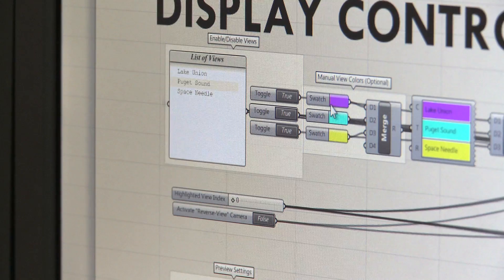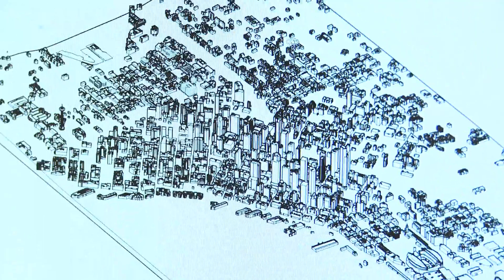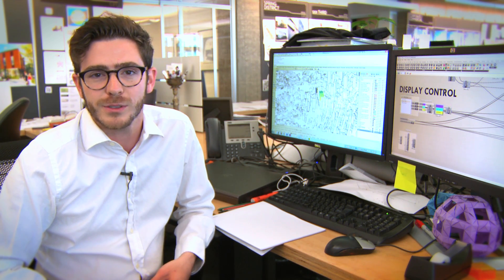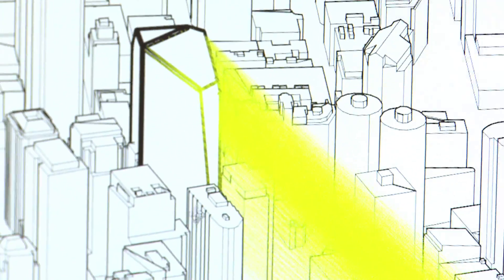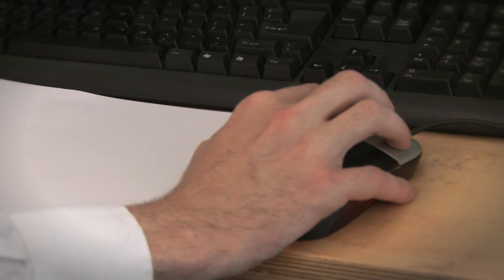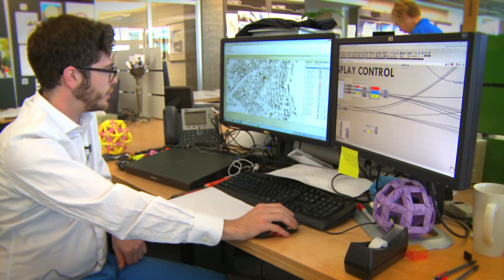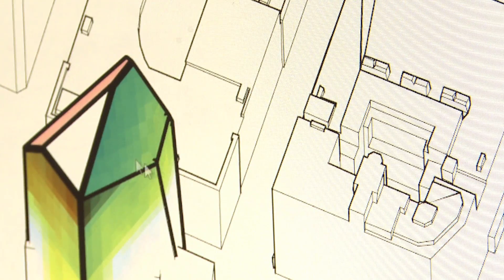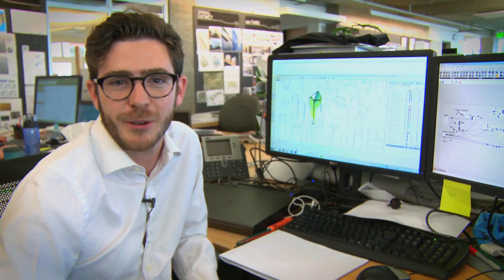Two Minute Design Computation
Take two minutes to hear NBBJ  Design Computational specialist Andrew Heumann explain how we can use computational design to get the best view from your desk!